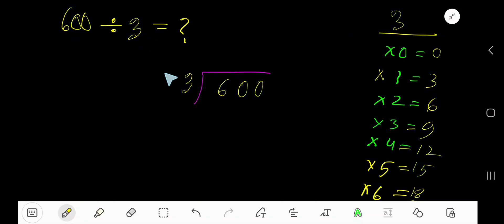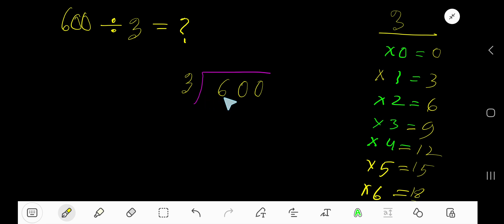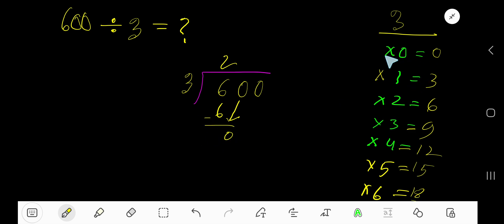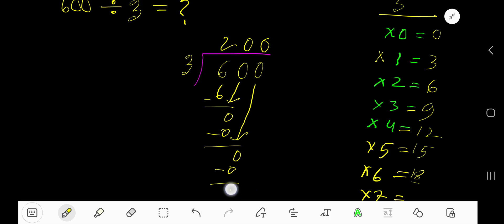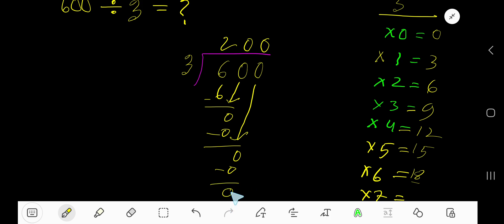600 Divided by 3 ||How do you divide 600 by 3 step by step?||Long Division